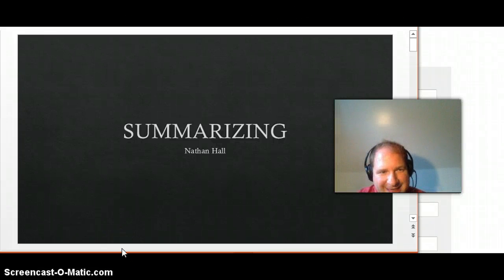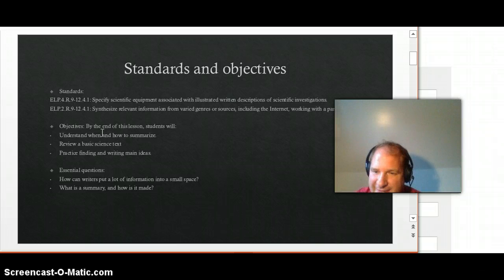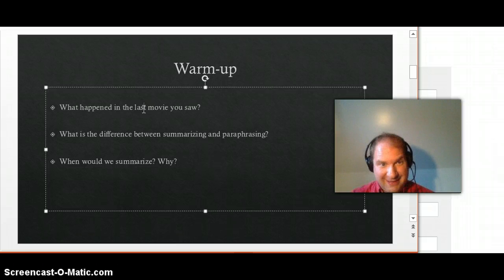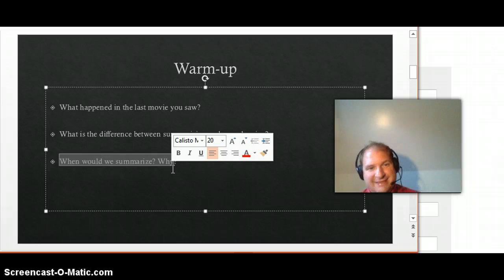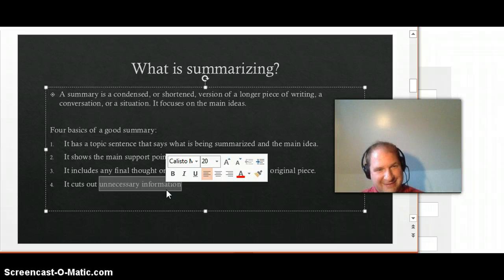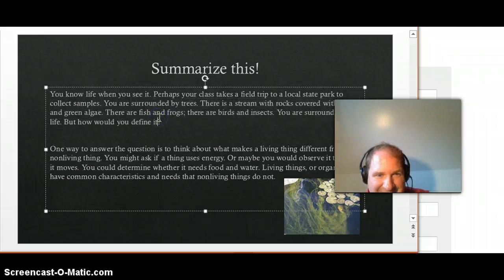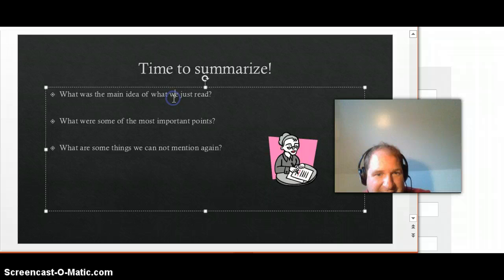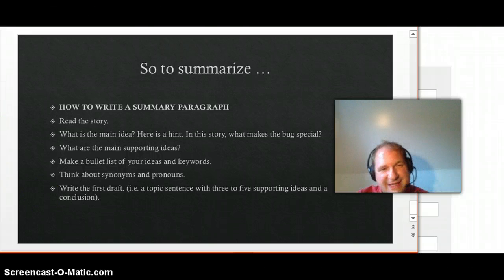Summarizing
Nathan Hall's lesson on summarizing